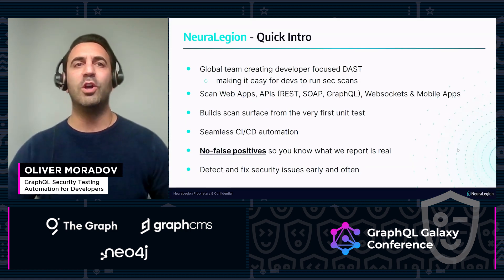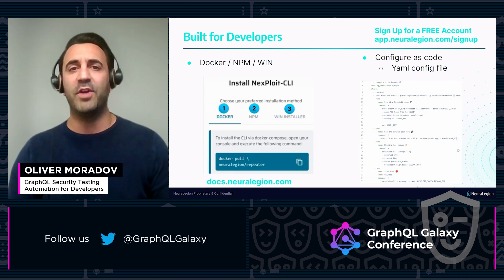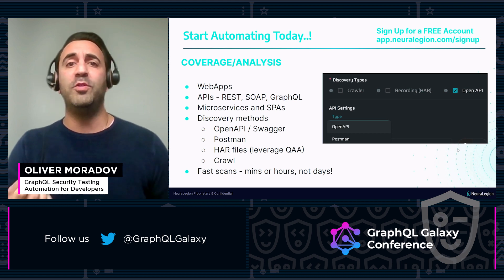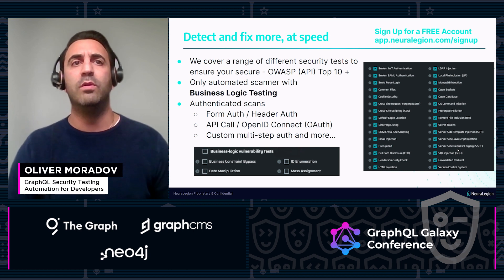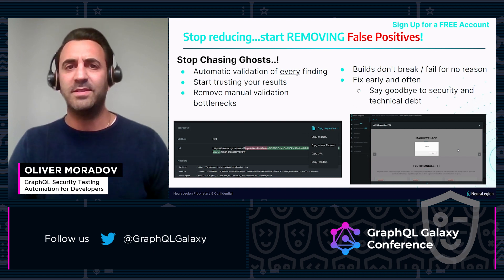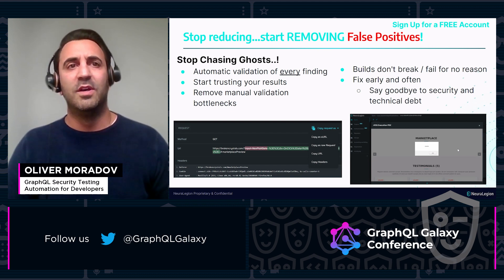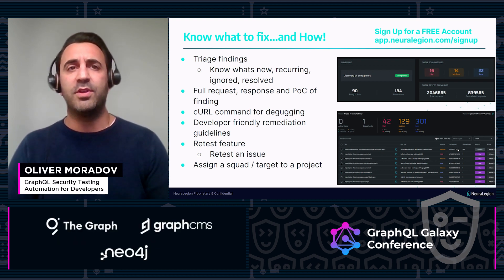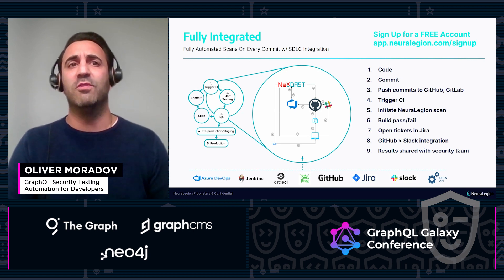GraphQL Security Testing Automation for Developers - Oliver Moradov, GraphQL Galaxy 2021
GraphQL Galaxy 2021

Talk: GraphQL Security Testing Automation for Developers
NeuraLegion's developer friendly security scanner enables development teams to run dead accurate security tests on every build as part of their pipeline. False alerts and periodic infrequent scanning results in technical and security debt, as well as insecure product. But what is developer first DAST, when and how should you be integrating it into your pipelines and what should you be looking for when enhancing your GrapQL security testing automation? Join this talk to get up to date.